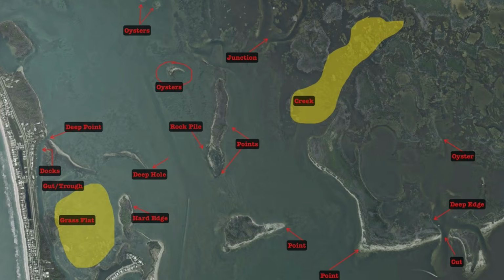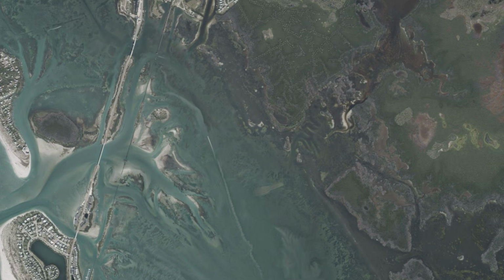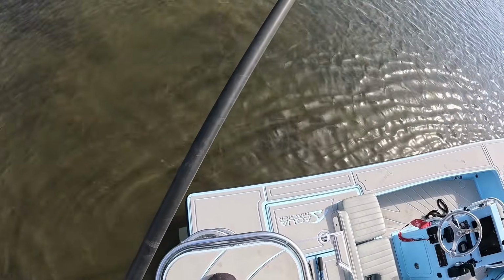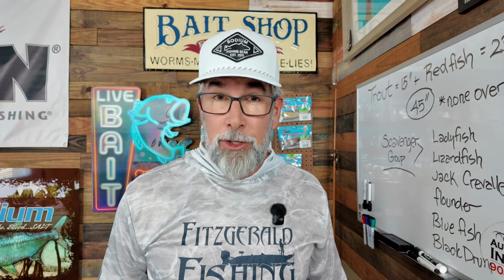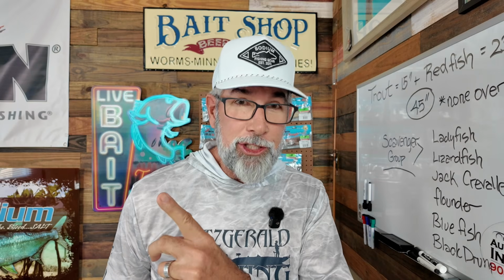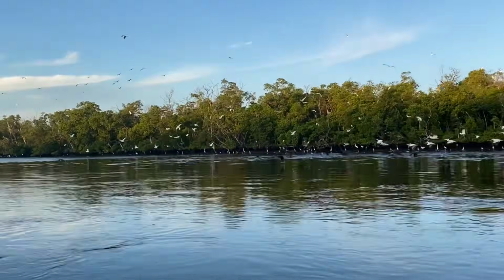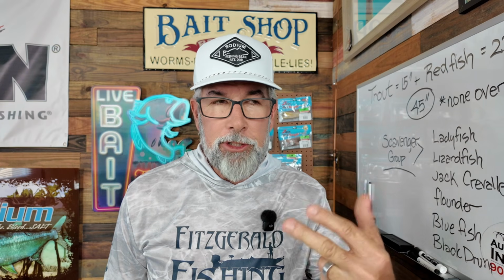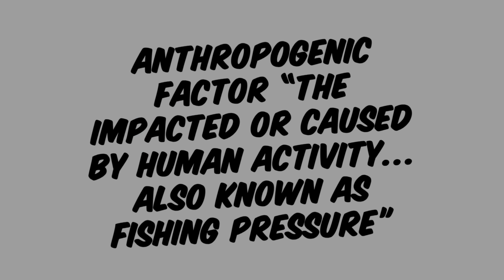Catch More Fish With My Inshore Cheat Code! | Flats Class YouTube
Join Captain C.A. as he unlocks the ultimate inshore fishing cheat codes in this game-changing video. From dialing in the perfect bait presentation to mastering tidal movements, this guide is packed with the expert knowledge you need to outsmart the fish. Discover the subtle adjustments that turn a slow day into a successful one and learn the pro-level strategies that give you an edge on the water. This isn't just another fishing video—it’s the blueprint for better results every time you hit the water.